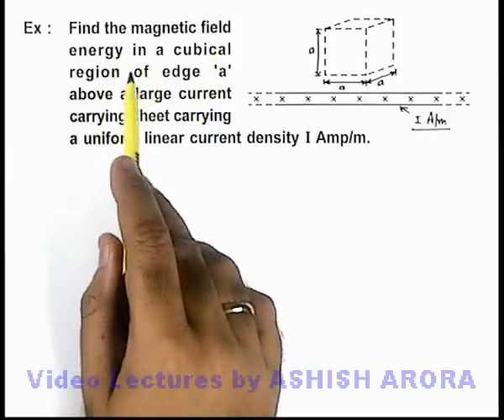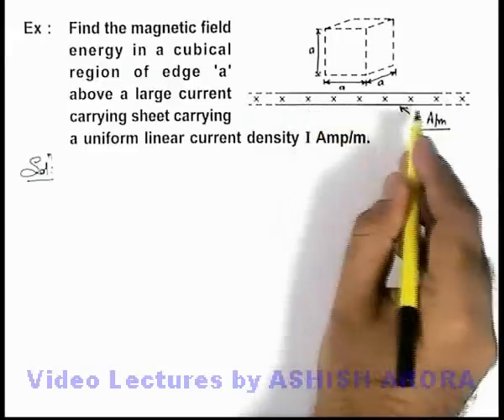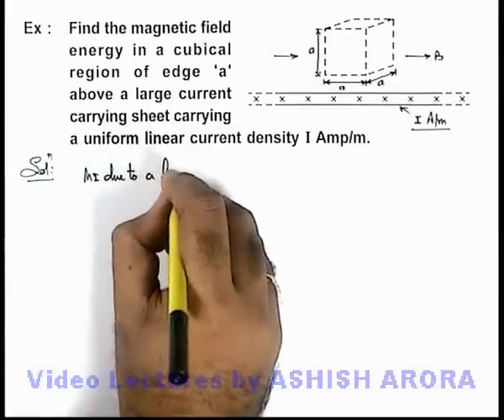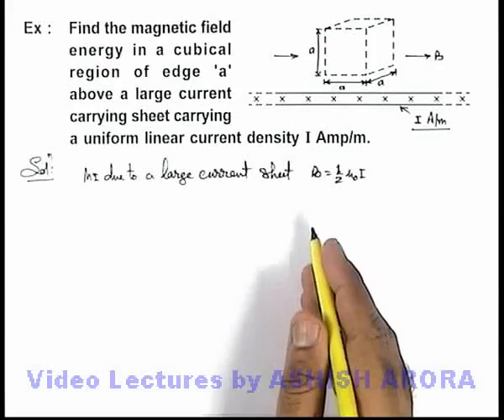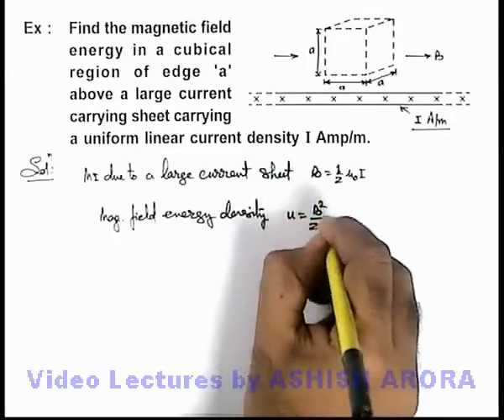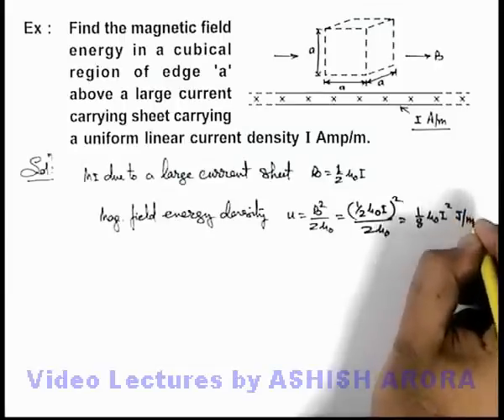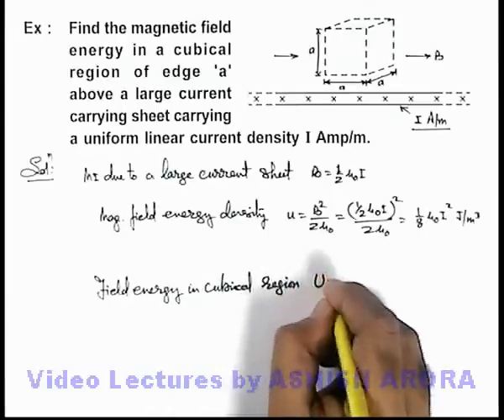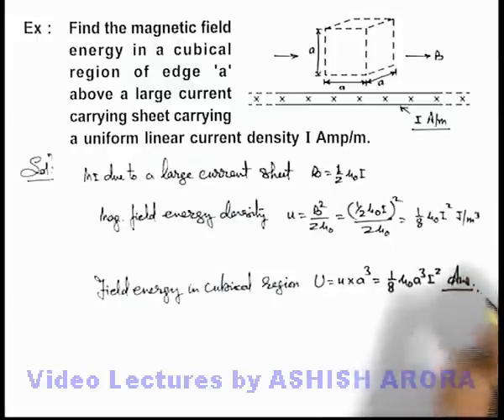Class 12 Physics | Self & Mutual Induction | #10 Solved Example-3 on Self & Mutual Inductance